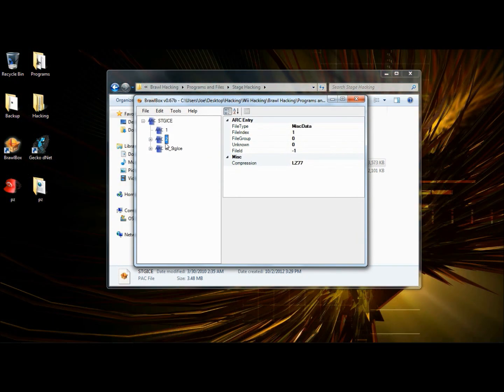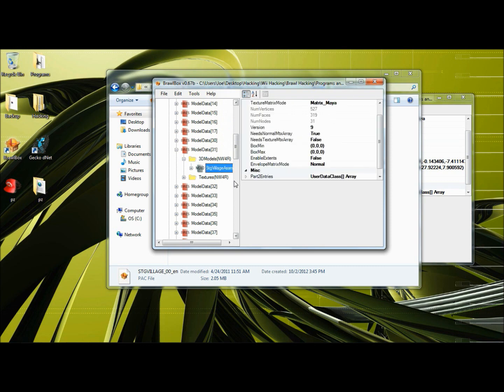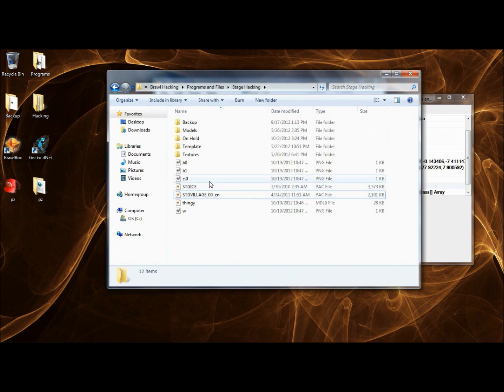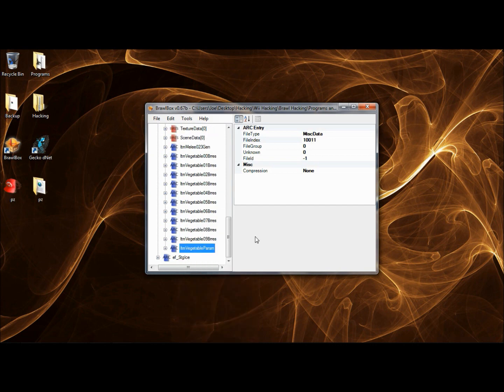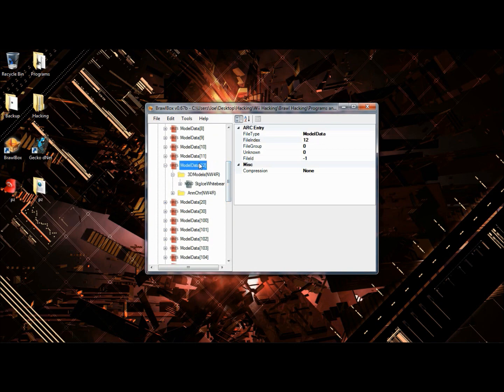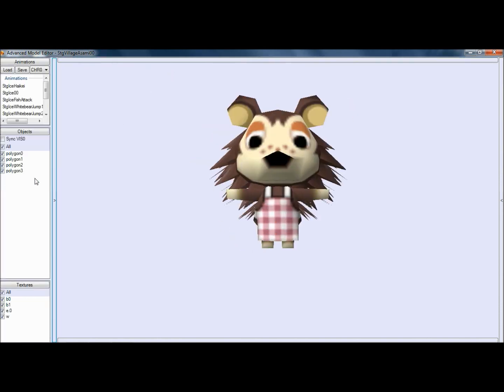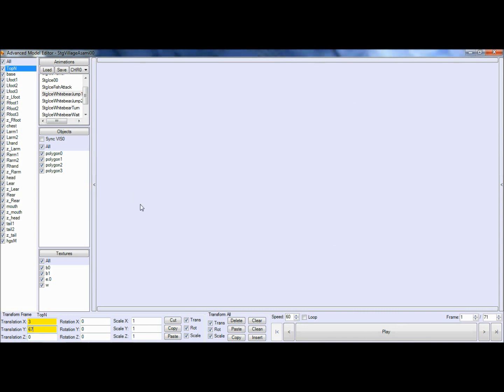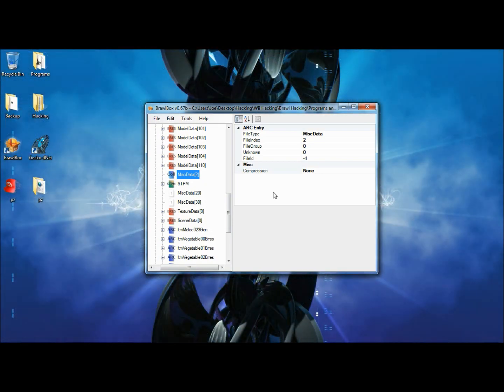Super Smash Bros Brawl Hacking Tutorial: Intro To Stage Hacking. First in Stage Hacking Series.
This is the first in my stage hacking tutorial series. It's starting basic and will get harder as it progresses. I will still do other stuff but at the moment i'm doing stage stuff.
View my blog for more tutorial stuff.